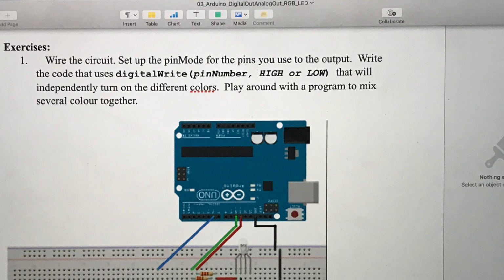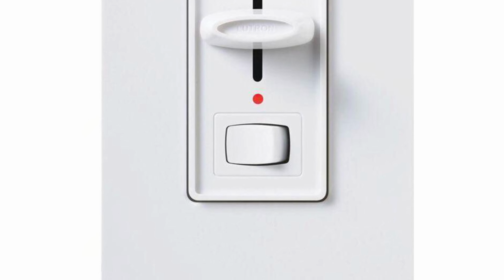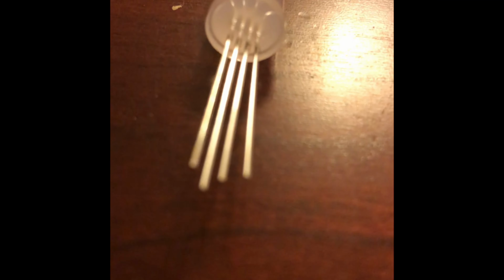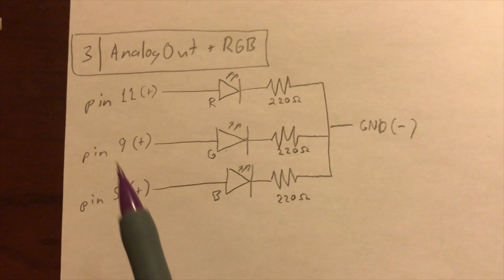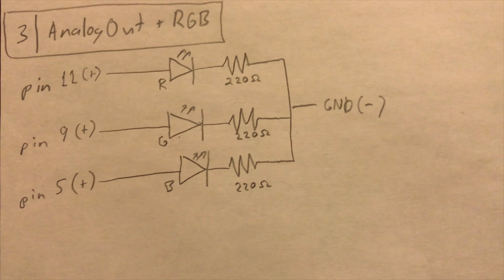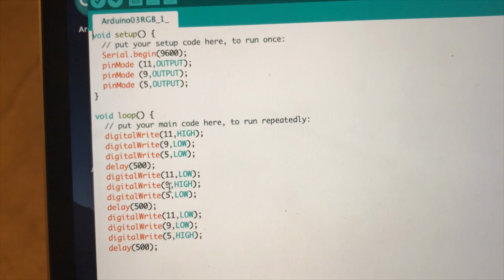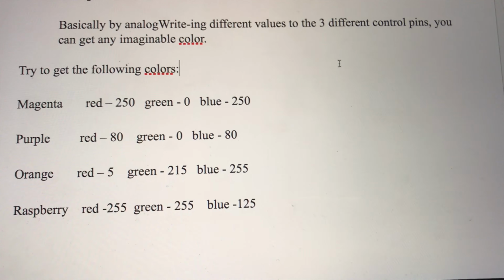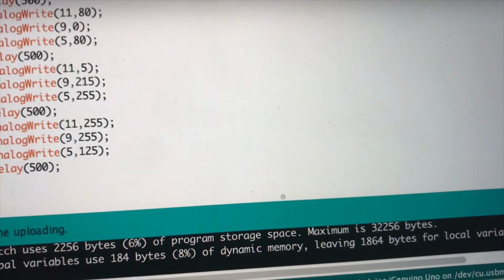Arduino Lesson 3- Analog Output + RGB LEDs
Use analog output to emit customized colours using Red-Green-Blue LED:
a) Make it blink R-G-B
b) Try making it blink customized colours